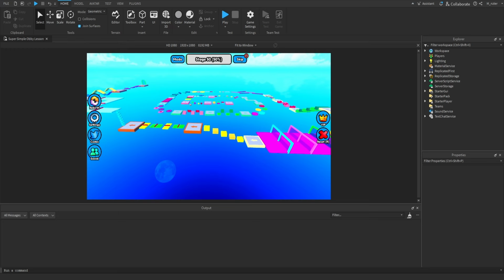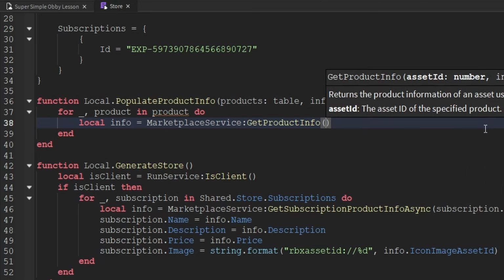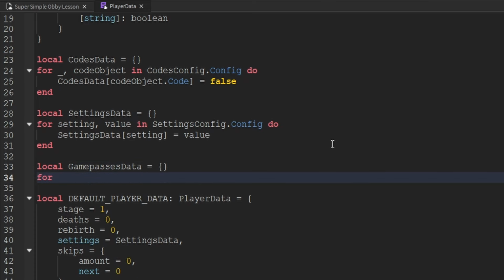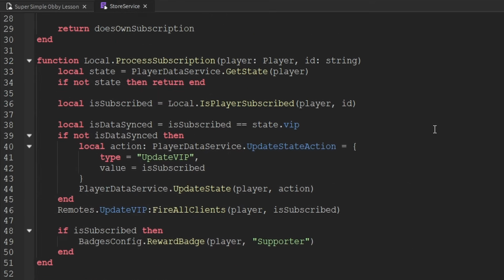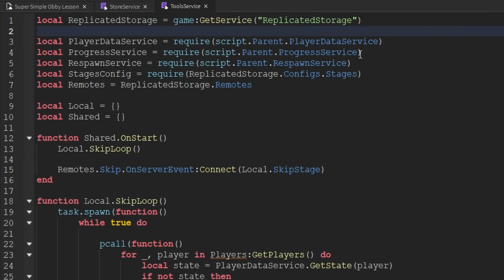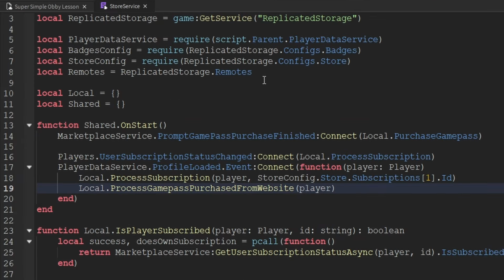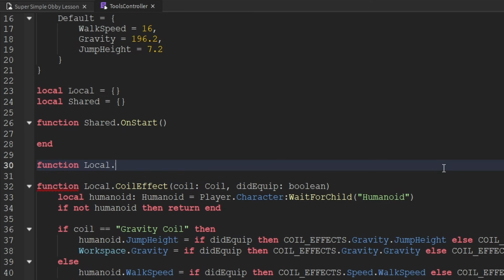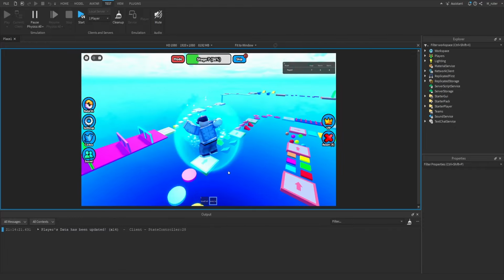Speed Coil! How to make an Obby in Roblox Ep 20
Today we added the Speed Coil & Gravity Coil in our tutorial on how to create an Obby in Roblox.

00:00 - Intro
00:31 - Downloading the Coil Pack
01:35 - Importing the Coil Pack to Studio
02:13 - Creating the Gui buttons
03:42 - Creating the Gamepasses
05:27 - Updating the Store config module
07:00 - Creating the Populate Product Info function
09:46 - Updating the Generate Store function
10:20 - Creating the Get Gamepass Info function
11:52 - Creating the Does Player Own Gamepass function
14:07 - Updating the Player Data module
16:17 - Updating the State Manager module
18:13 - Updating the Store Service module
19:51 - Creating the Purchase Gamepass function
22:47 - Creating the Process Gamepass From Website function
25:26 - Updating the Store Gui module
26:24 - Updating the Update Button function
28:21 - Updating the On Start function
29:07 - Creating the Tools Service module
30:00 - Creating the Give Tool function
36:41 - Updating the Store Service module
37:50 - Creating the Tools Controller module
41:22 - Creating the Coil Effect function
43:38 - Creating the Setup Coil function
44:29 - Creating the Setup Character function
48:10 - Testing
50:49 - Outro